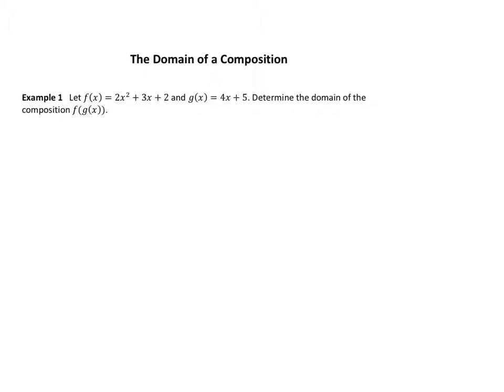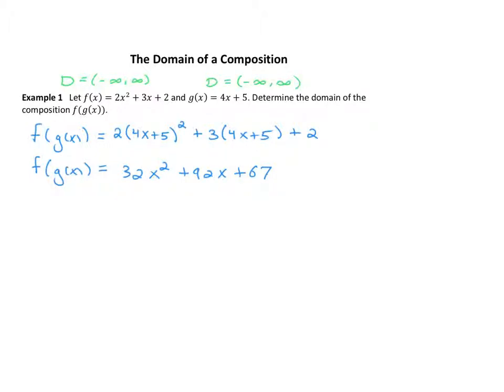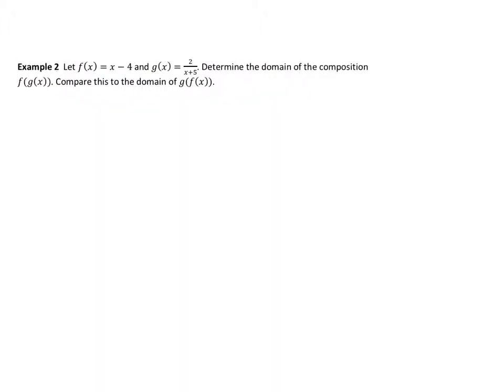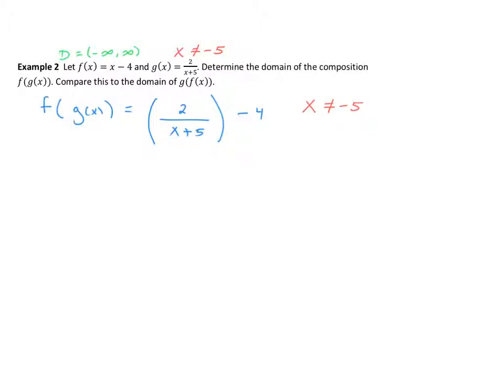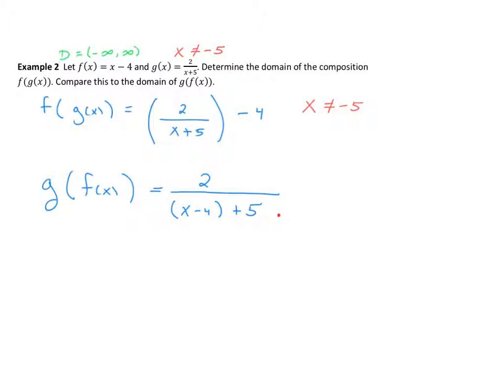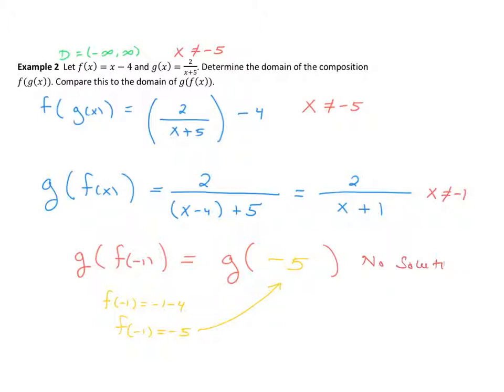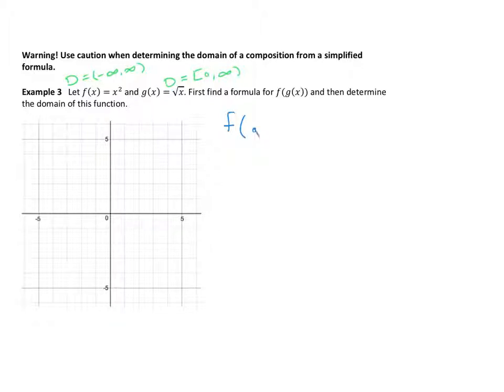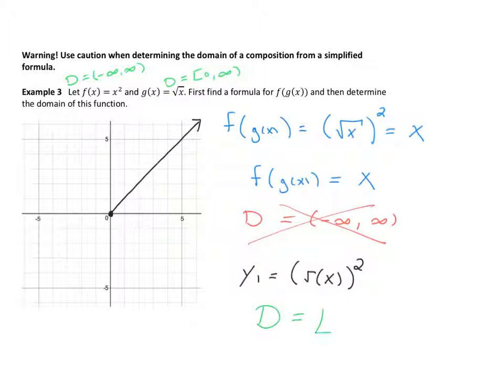College Algebra Lesson 15